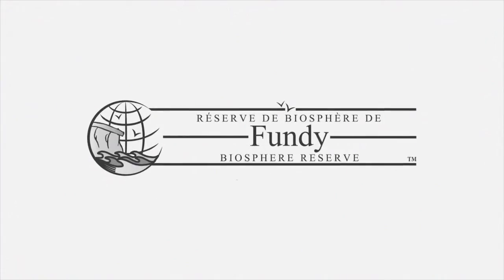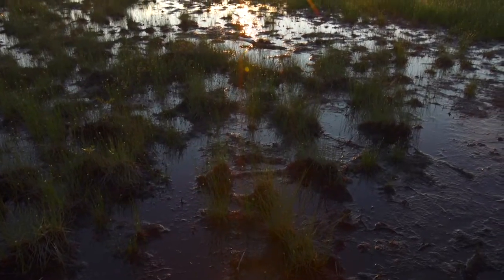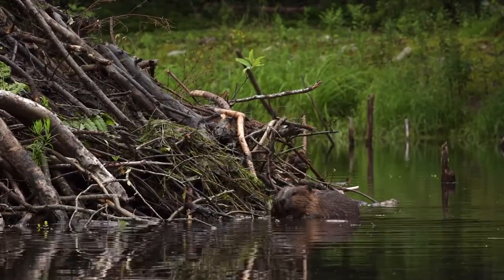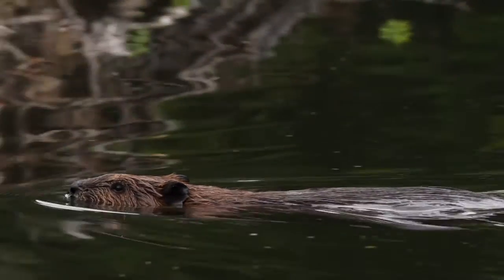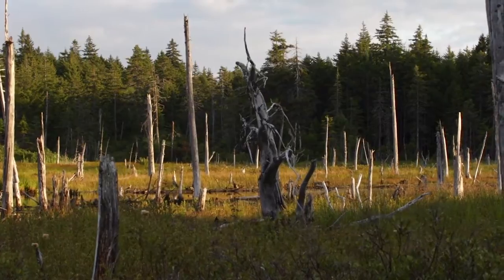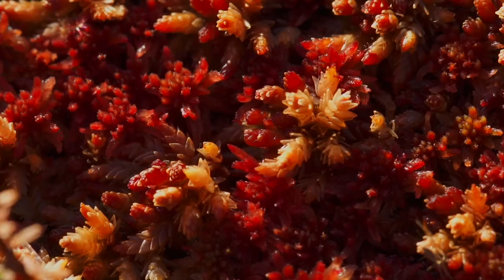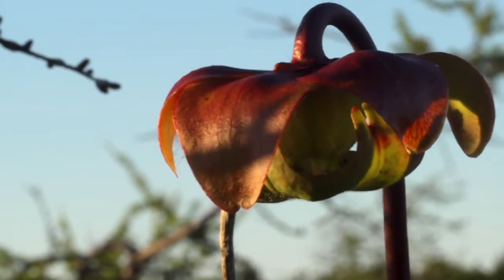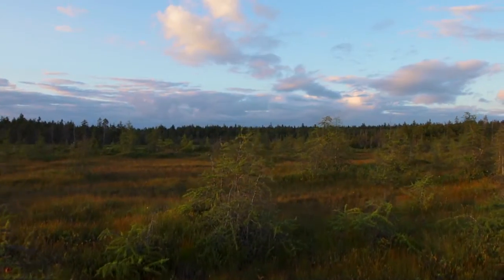3,000 Year Old Bog + Carnivorous Plants in Fundy Park!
Visit Caribou Plain in Fundy National park, get introduced to a family of beavers and learn how their activity helped formed these important wetlands. Discover other interesting bog tenants like Pitcher Plants and Sundews: two carnivorous plants that eat insects!